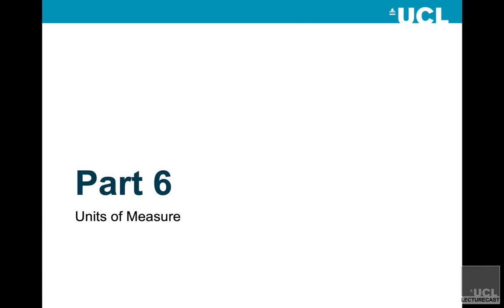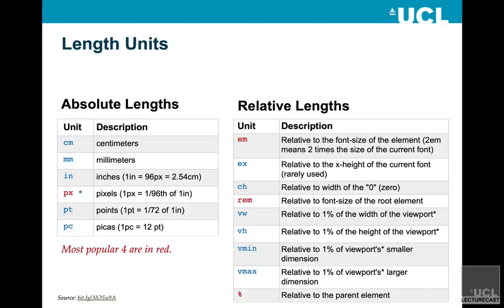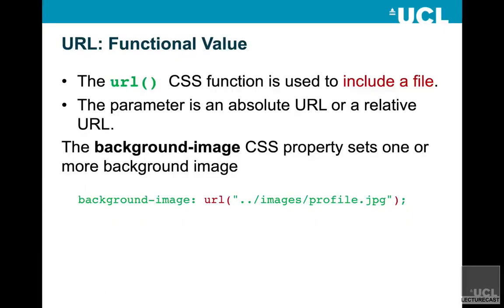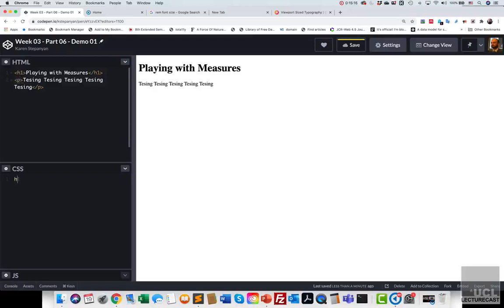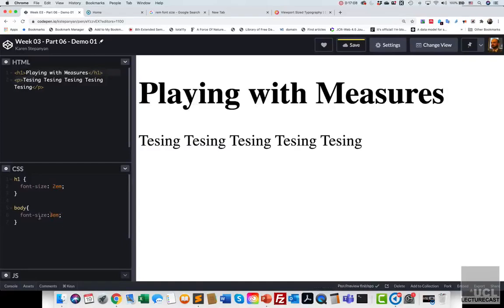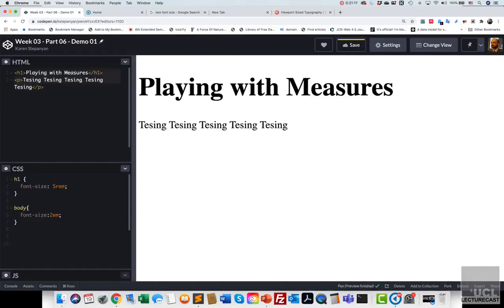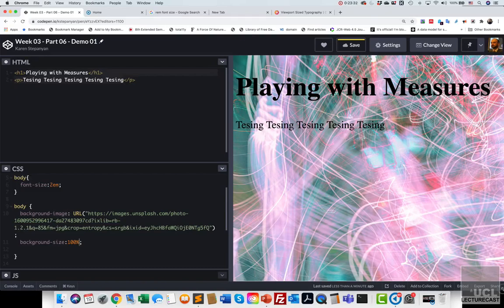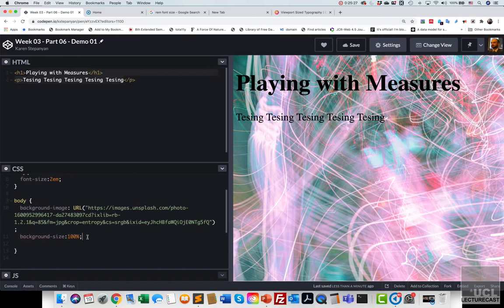Week 3 Part 6 Units of Measure